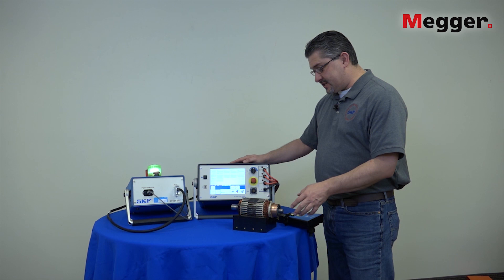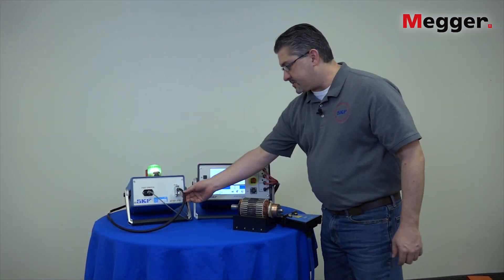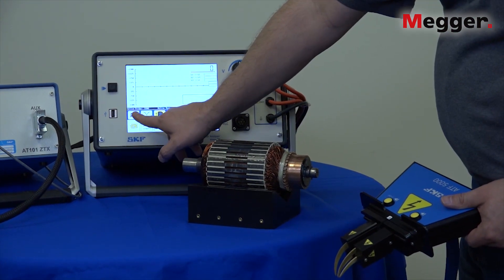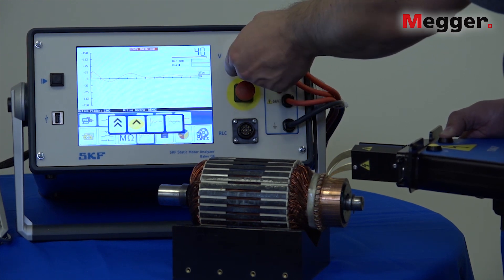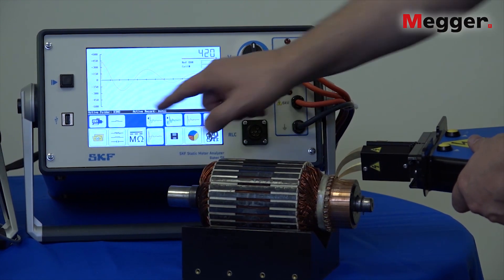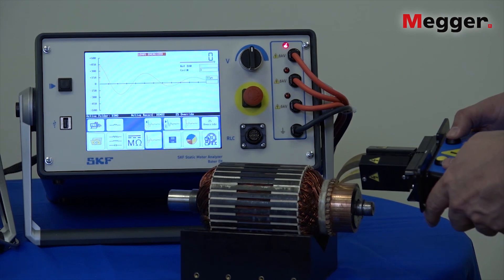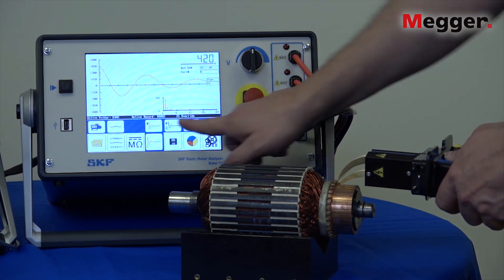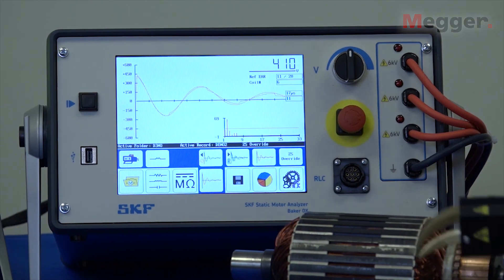Baker DX static motor analyzer: Armature testing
The Baker DX static electric motor analyzer can be used to efficiently and quickly test the insulation of motor armatures. Using the ZTX accessory for testing low-impedance coils and the ATF5000 hand-held Kelvin probe specifically designed for commutator testing, our applications engineer shows how to use the Baker DX to perform surge testing on an armature.